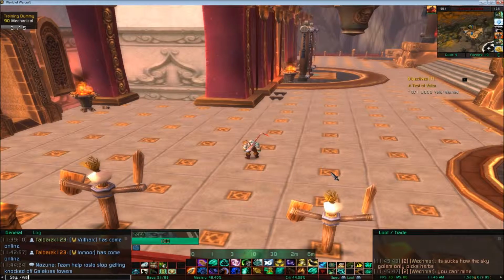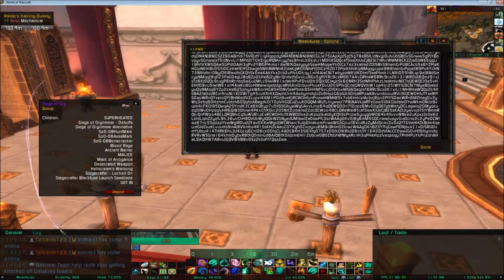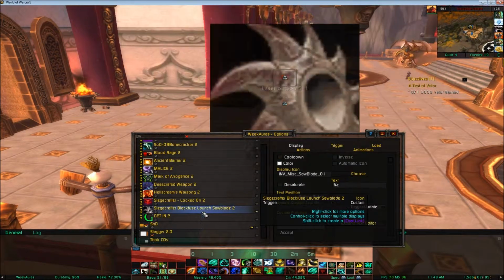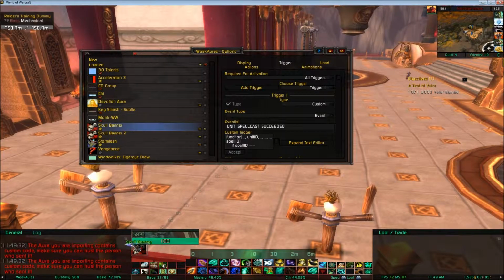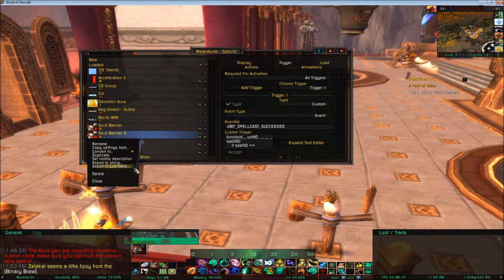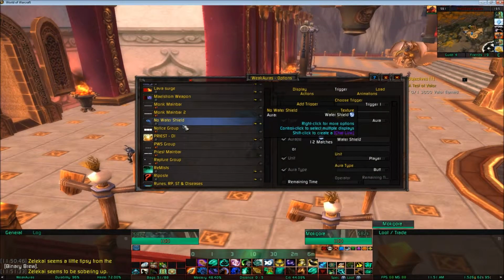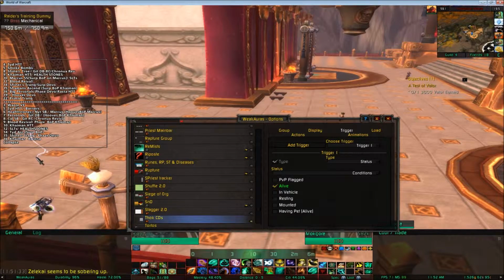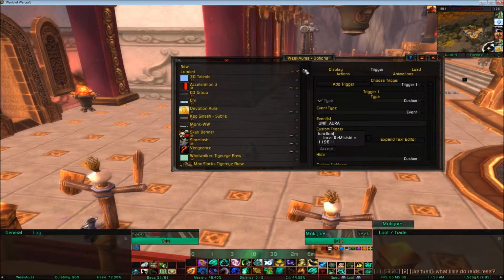gutbuster importing weak auras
weak auras